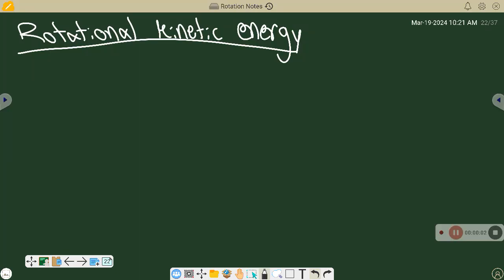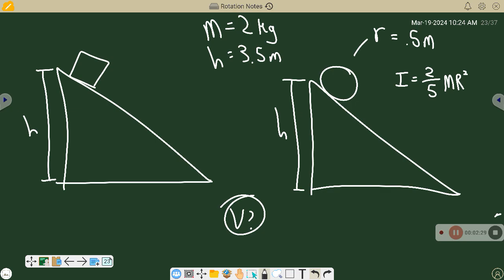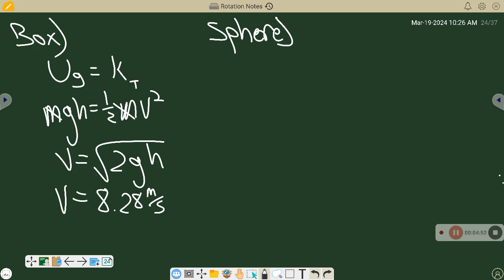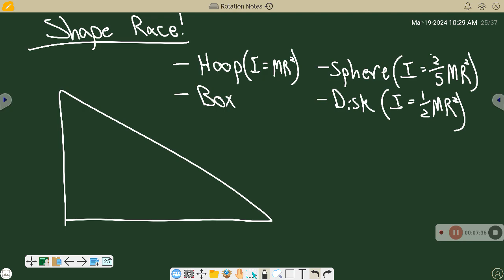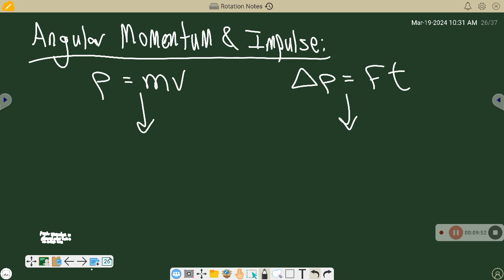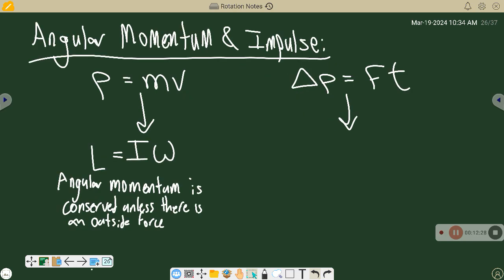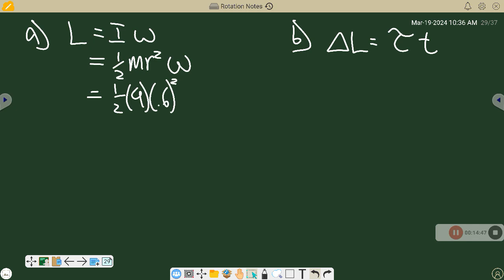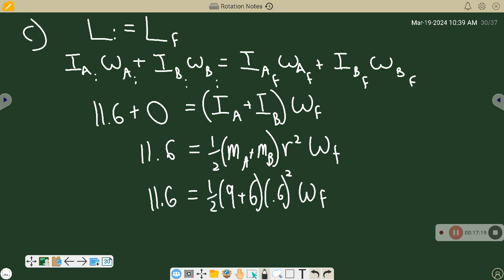AP Physics 1: Rotational Kinetic Energy and Angular Momentum Notes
A video version of our notes from class!